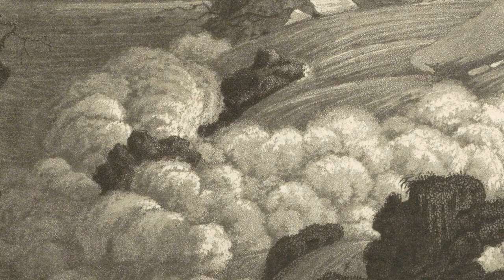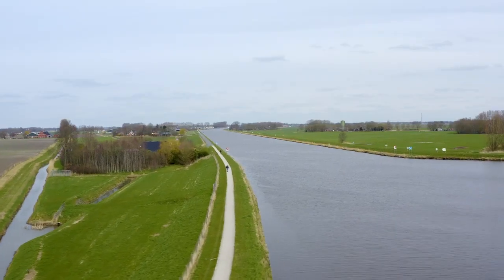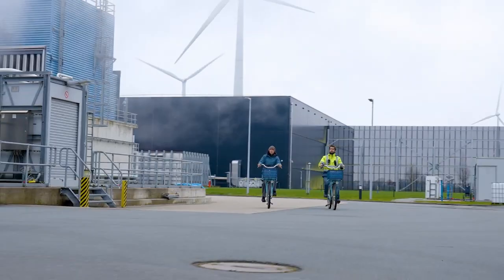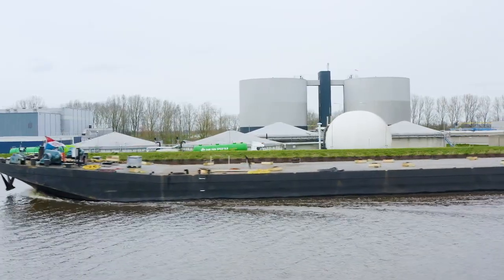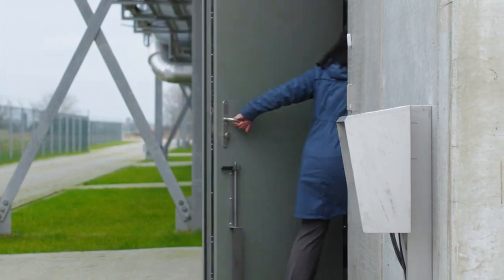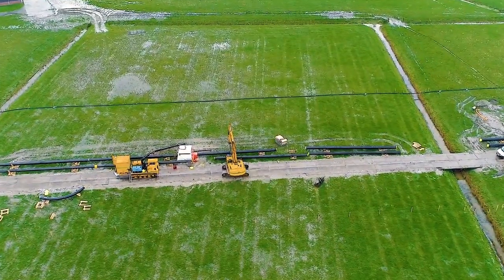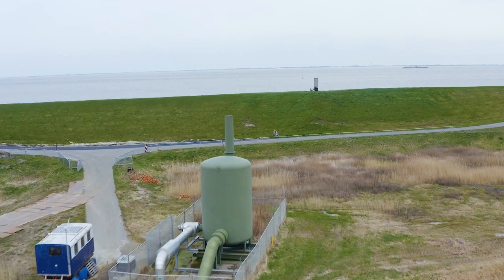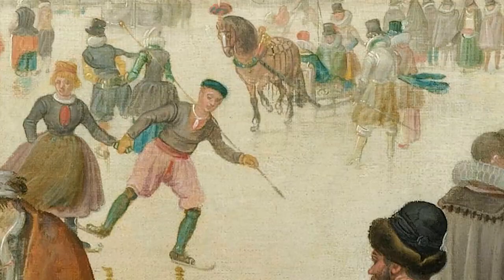Where the Internet Lives: A creative water solution for a Dutch data center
In Season 3 of Google's podcast "Where the Internet Lives we're discussing how data centers change the world around them in surprising and beneficial ways.

In Episode 6 (available May 31), you'll meet Inge van Ditshuizen, operations manager at Google's Eemshaven data center in the Netherlands. With drought threatening the Netherland's most precious resource (water), she explains how Google and North Water joined forces to protect potable water by cooling the data center with recycled canal water that cycles through the facility multiple times before being tested for quality and released back to the sea.

This companion documentary shows us the beautiful history of water in the Netherlands, and helps us understand how finding ways to preserve it is crucial – and an ongoing responsibility.

This video was made with the cooperation of North Water, a joint venture of Evides Industriewater and Waterbedrijf Groningen.